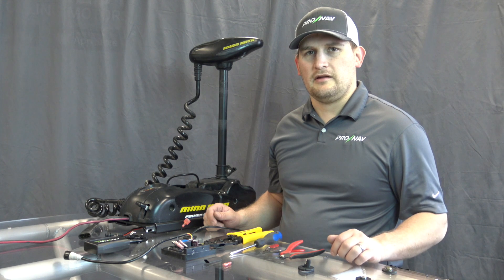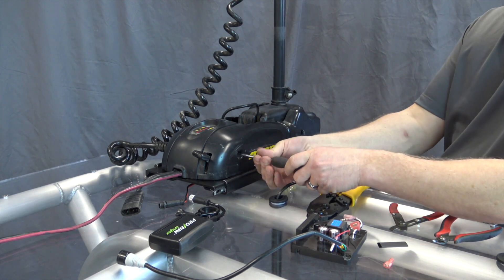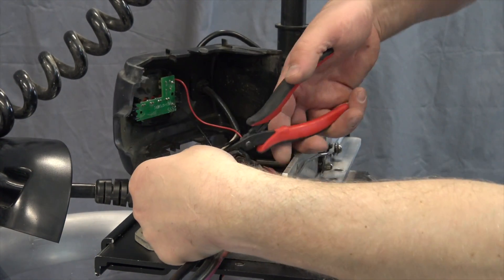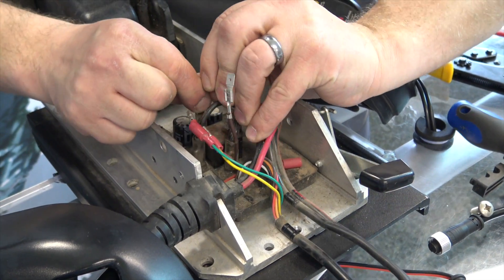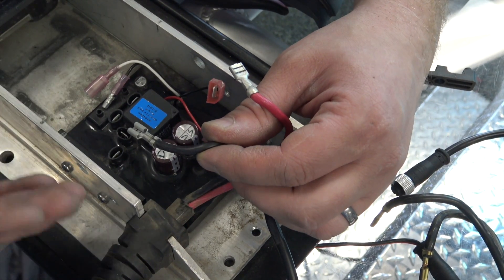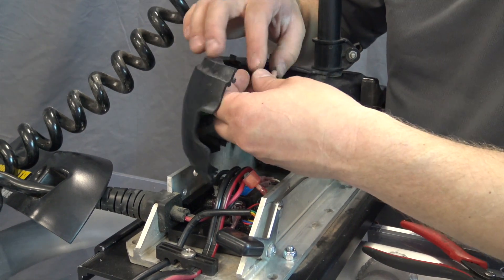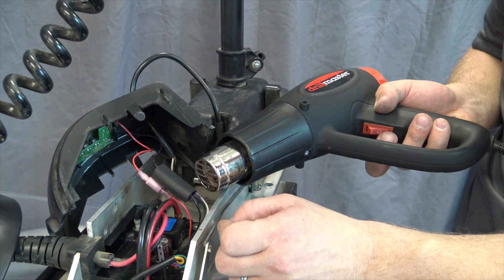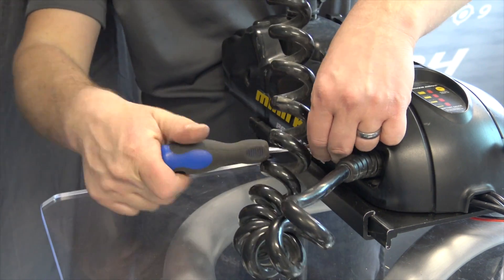Add ProNav Angler GPS Autopilot | Upgrade Minn Kota PowerDrive (V1) to PowerDrive V2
Convert your original Minn Kota PowerDrive (V1) to PowerDrive V2 which is capable of running the ProNav Angler GPS Autopilot.